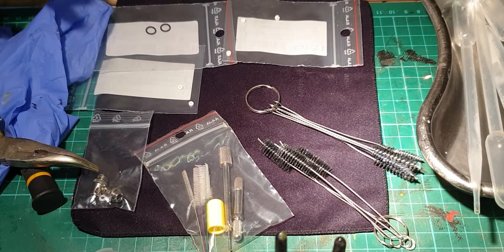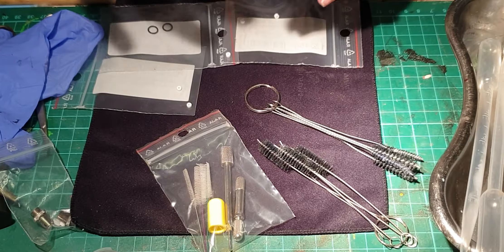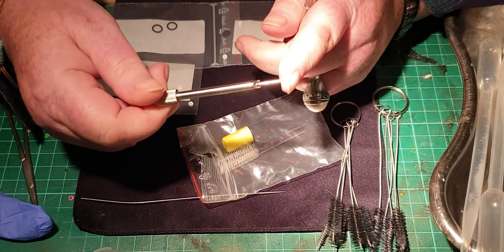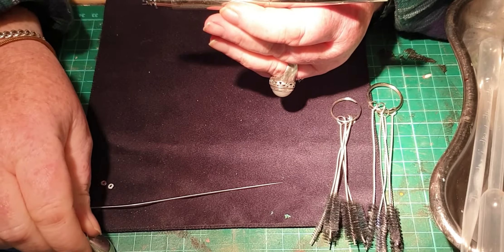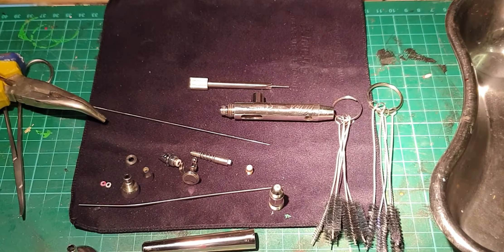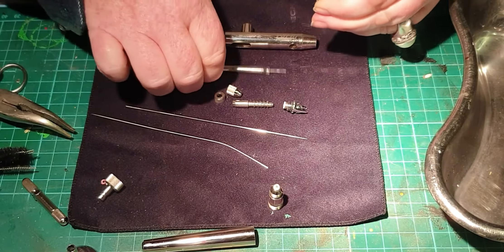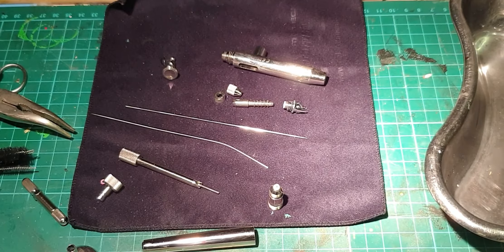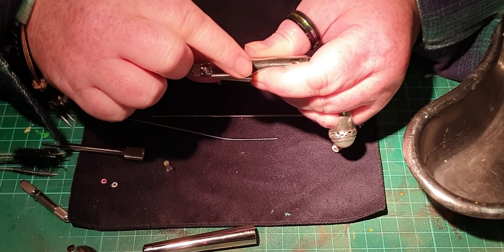Airbrush Maintenance for Novices.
Aimed at the inexperienced airbrush user, Bee shows how she takes apart her airbrushes, what she does to clean them down and how to fully service them.  Her airbrushes are both Harder & Steenbeck Ultras, but the principles she explains are applicable to most types/models of airbrush Taking the stress out of dealing with airbrush intricacies.